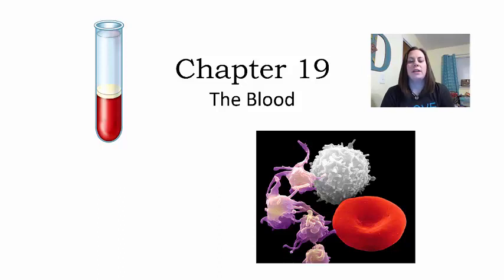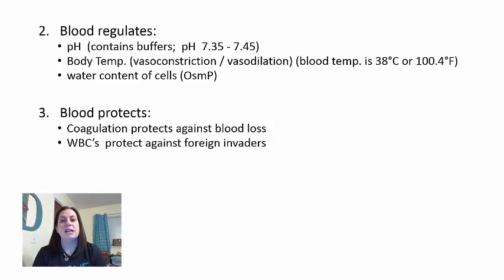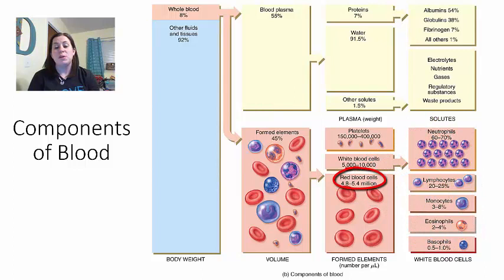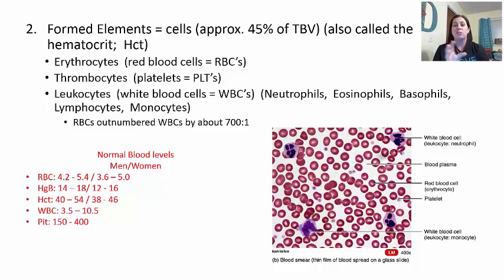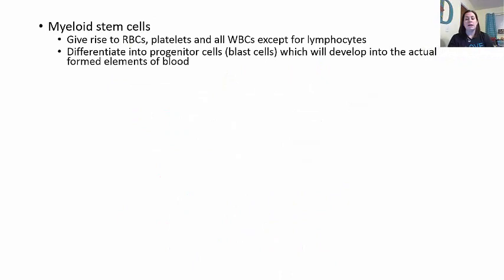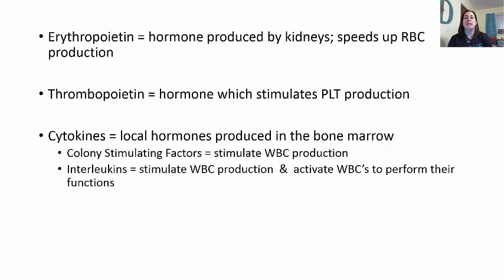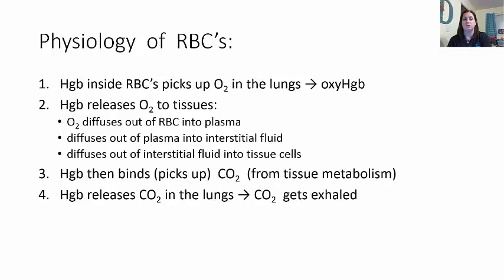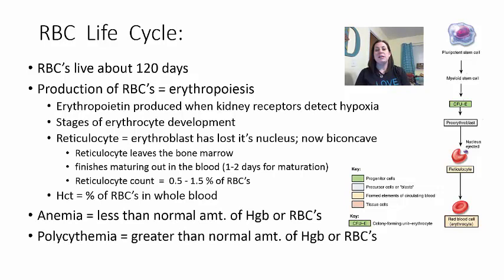Chapter 19 Part 1